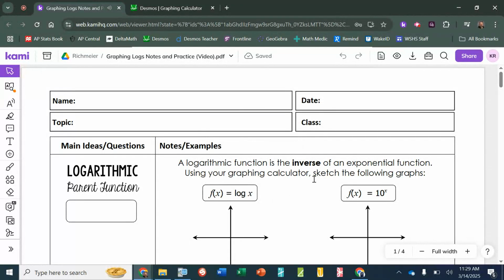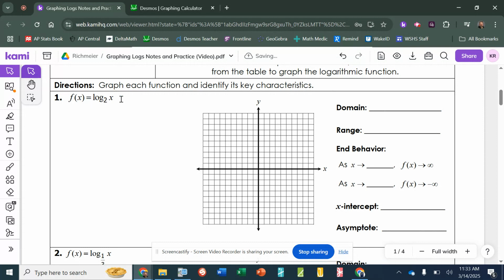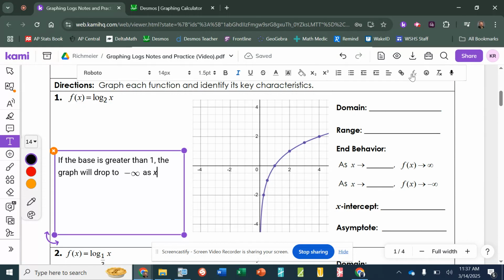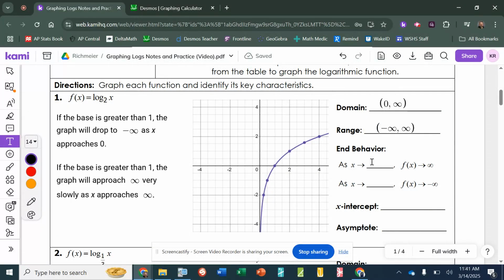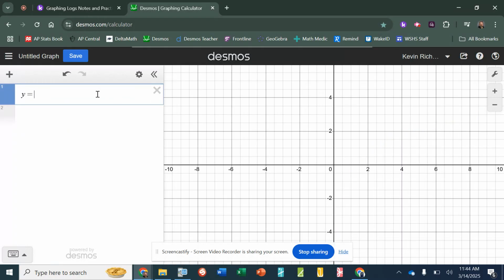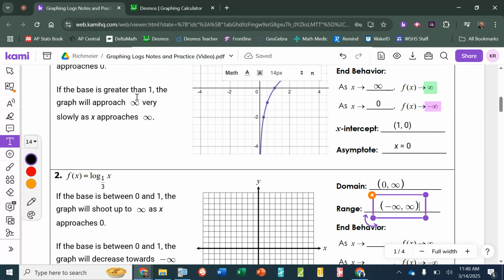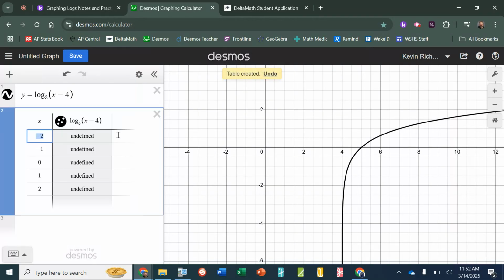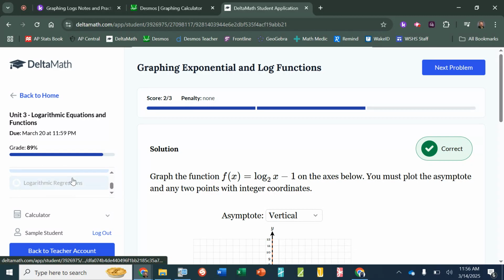Graphing Logarithmic Functions Using Desmos